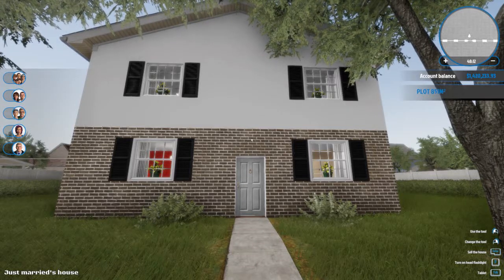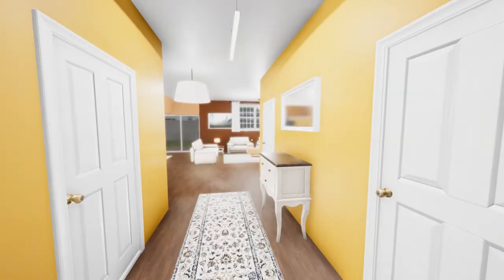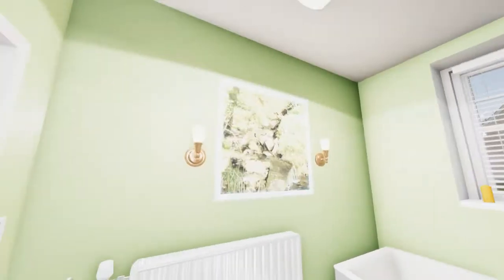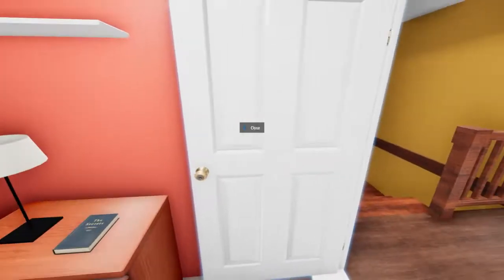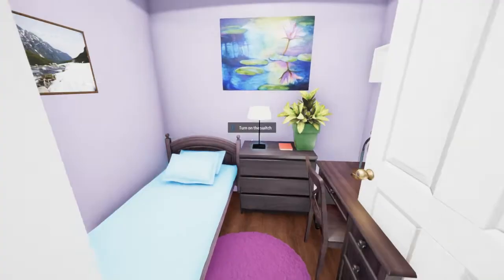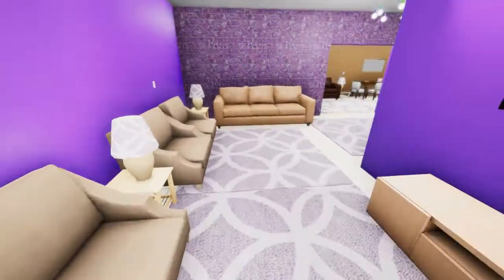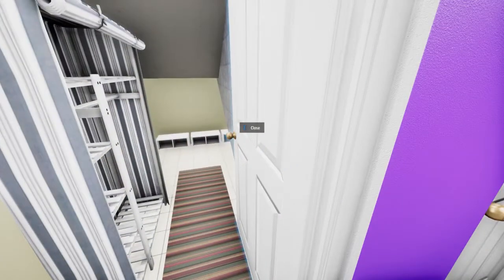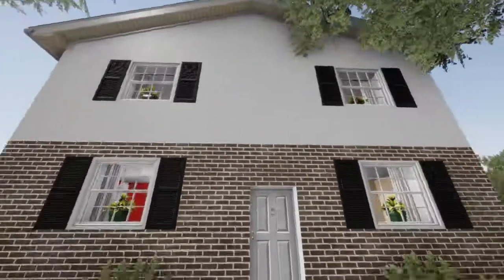House Flipper: Dormitory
Fun ideas in the game House Flipper